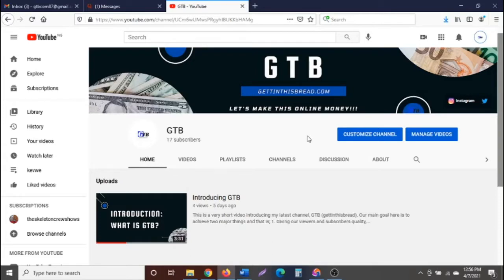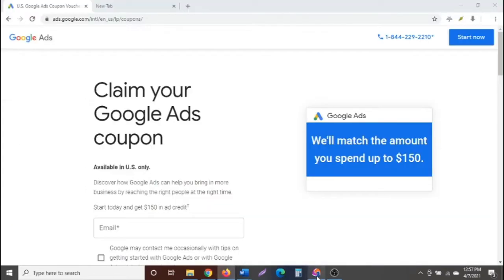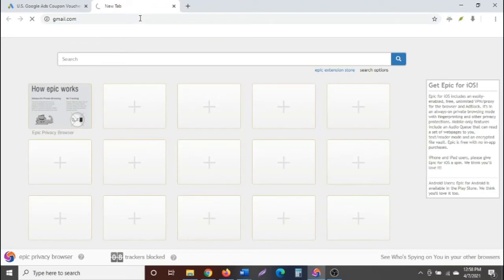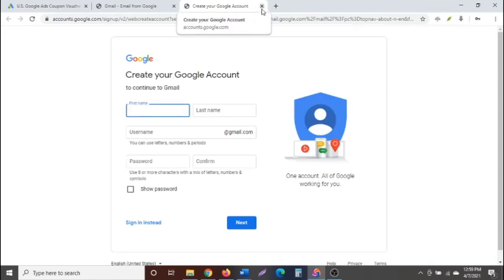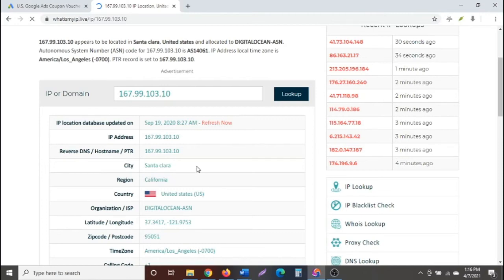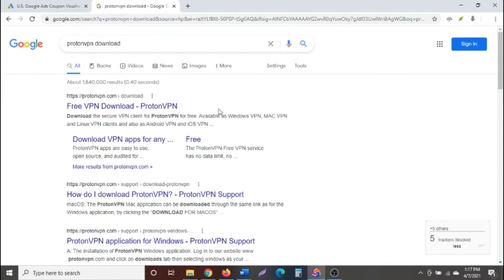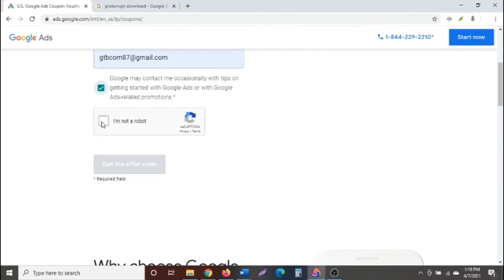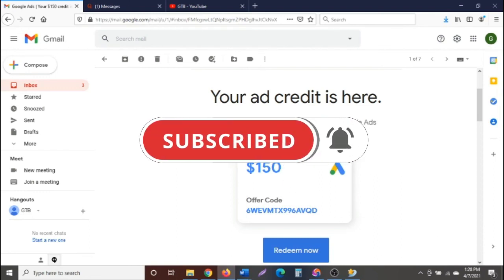How to get $150 Google Ads Credit for free | 2021 worldwide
In this video you will learn how to get $150 google ads credit for free in just three simple steps.